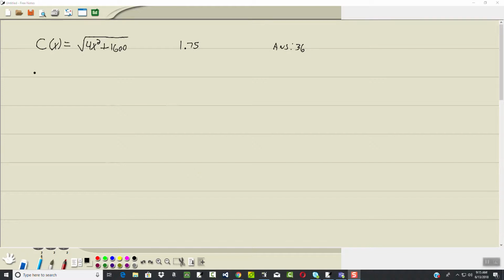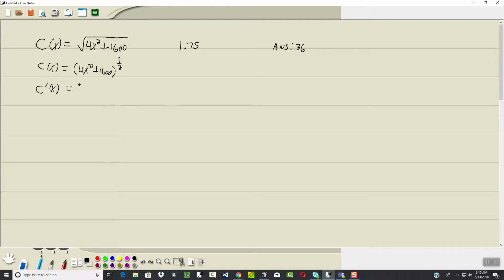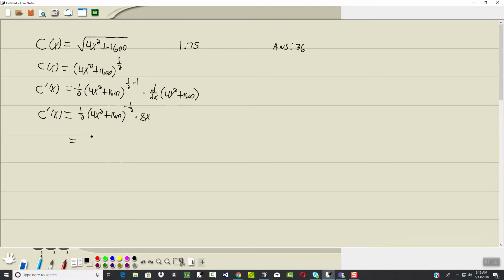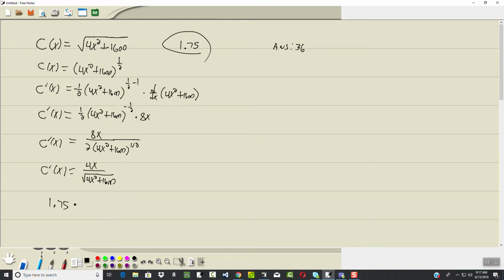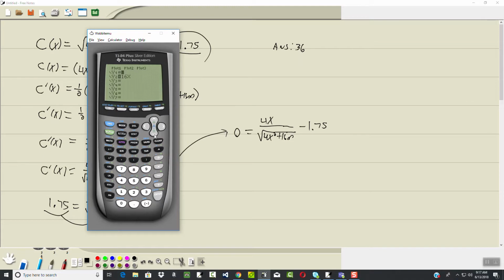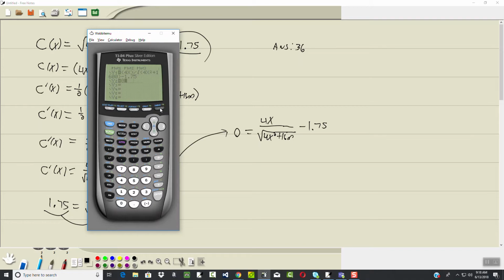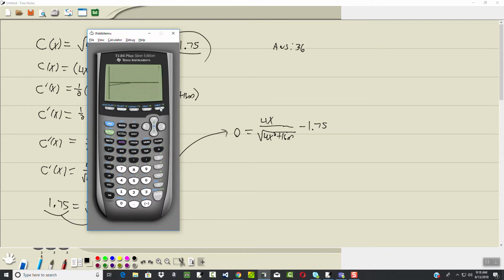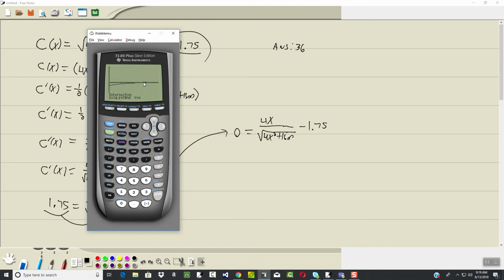Calc - Question - 6/13 - 1